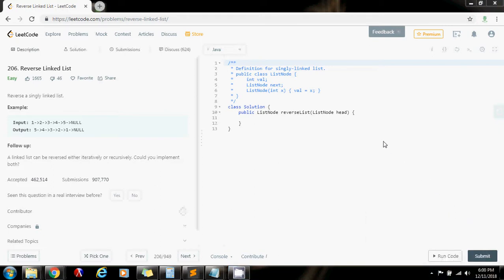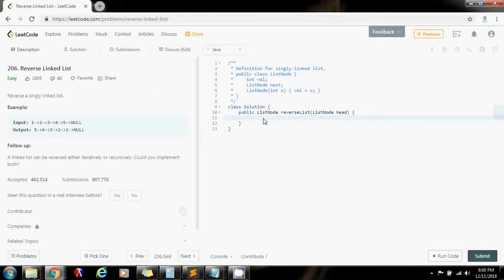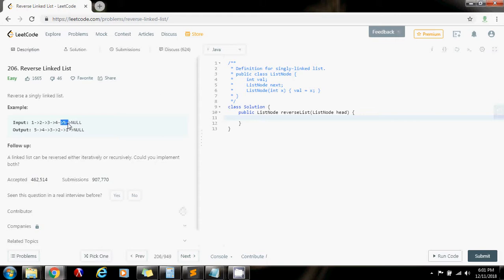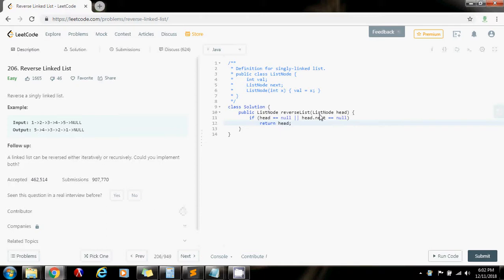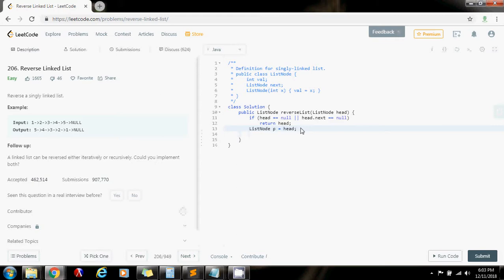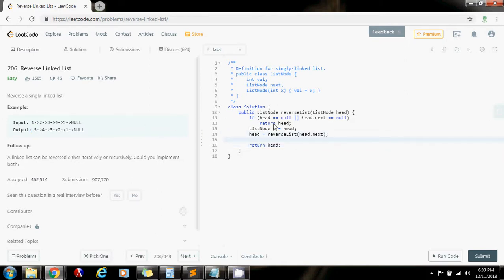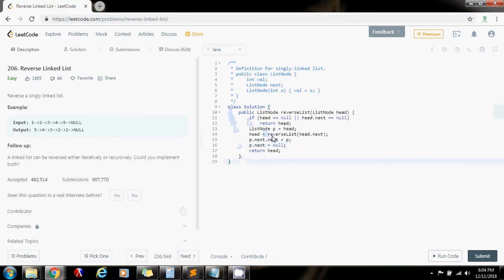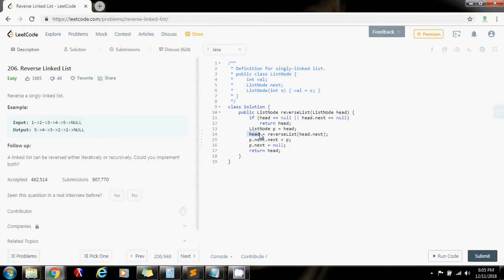Coding Interview Tutorial 13: Reverse Linked List (Recursive) [LeetCode]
Learn how to reverse a linked list using recursion in O(N) time.